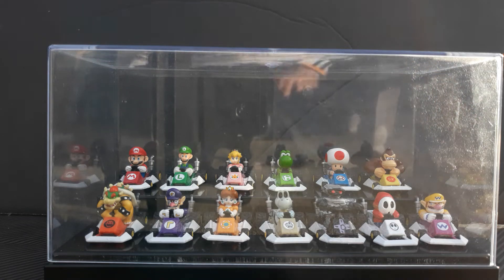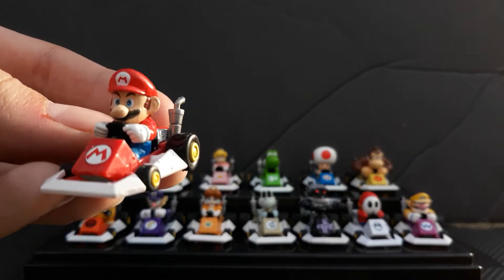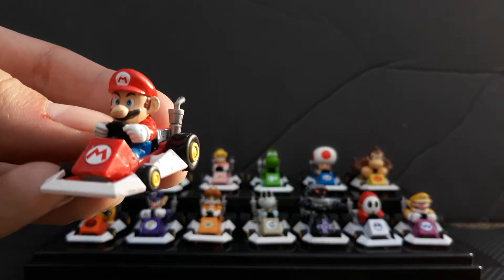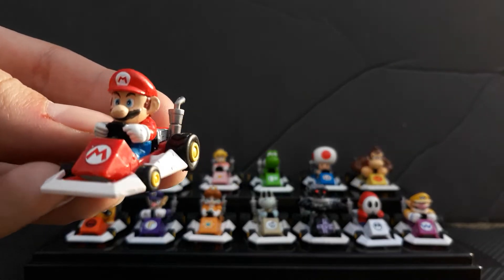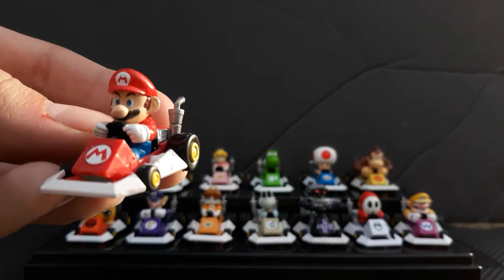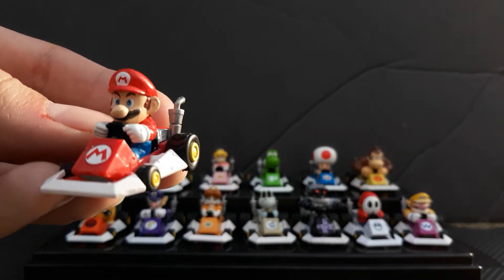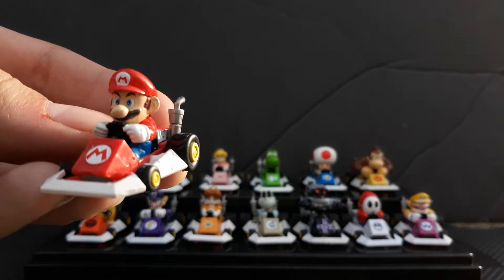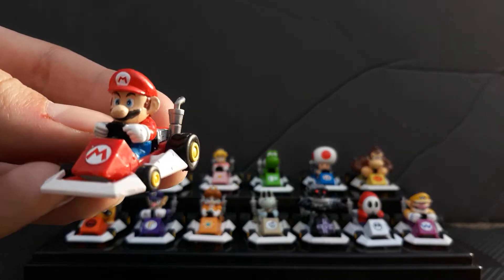Mario kart ds mini mini kart collection rare gashapon figures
Dry bones alone costs $300 along with shy guy. This set was a challenge for me to find but I had to get it because I am still a big fan of the ds game till today.